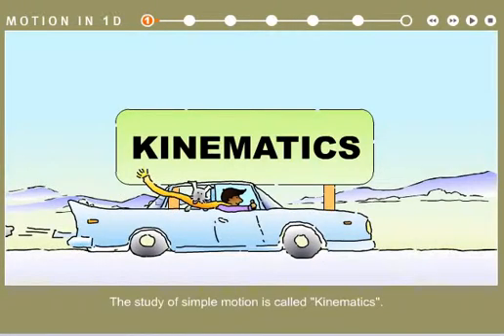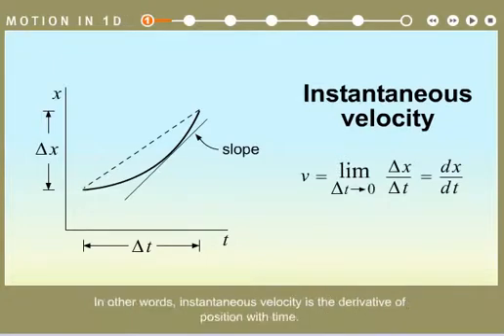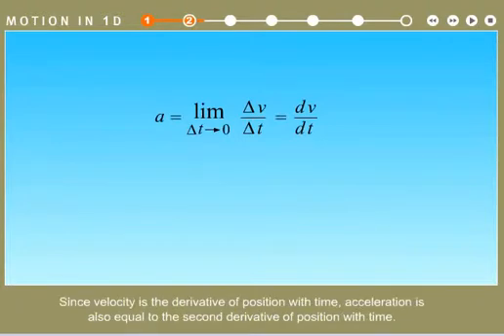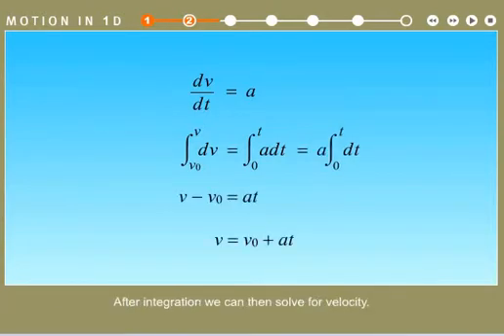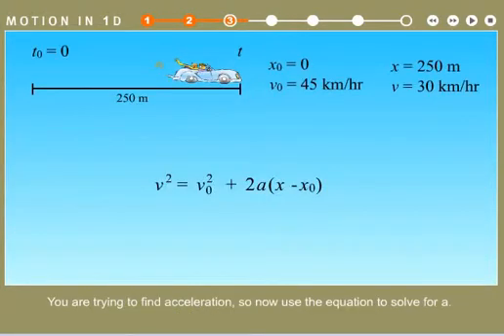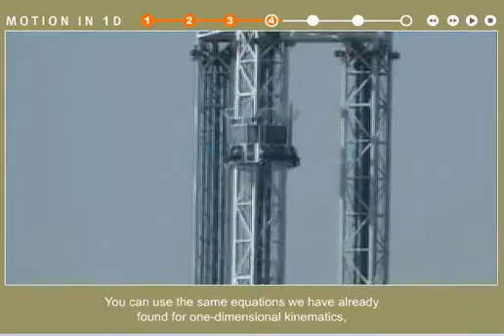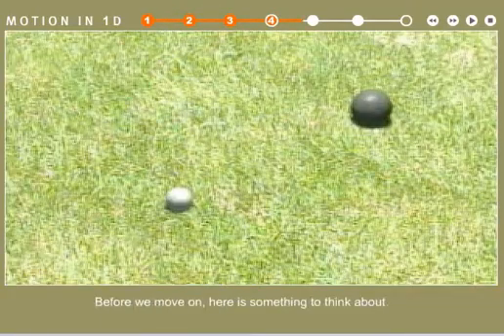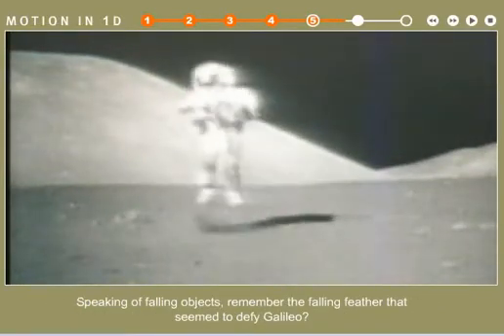Interactive Motion in 1D